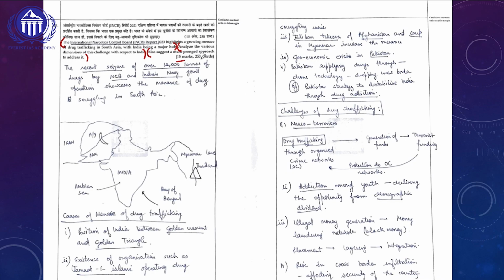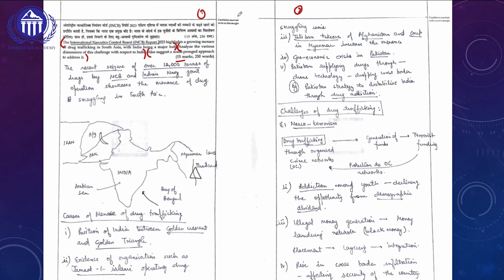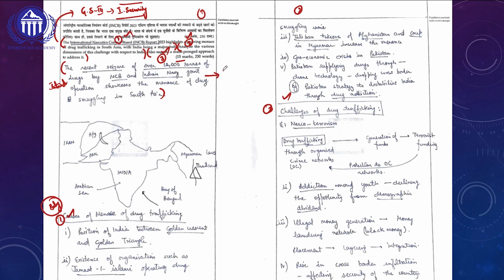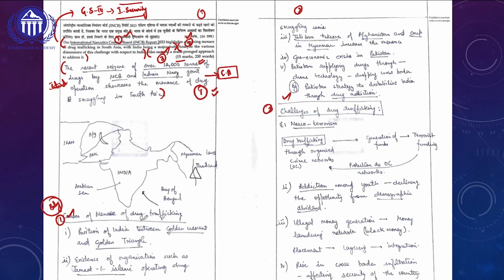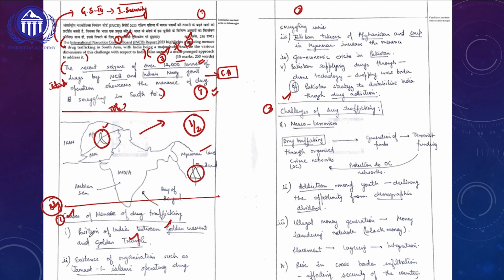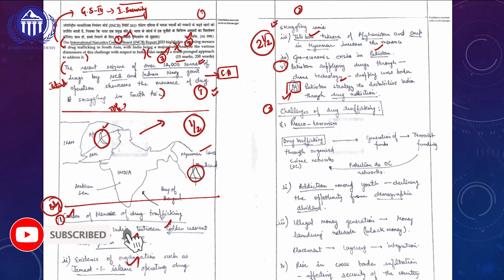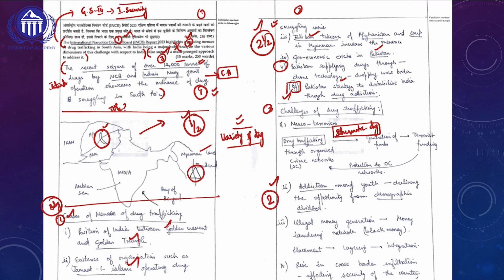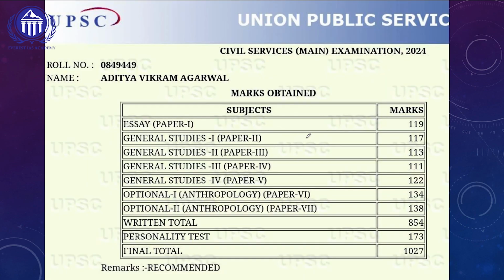🔥 AIR 9’s GS3 Internal Security Paper Uncovered 💡 | UPSC Mains Topper Copy Analysis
Welcome to Everest IAS Academy!
💥 In this video, we break down UPSC 2024 AIR 9 Aditya Vikram Agarwal’s GS3 Internal Security paper.
Discover exactly how he used data, diagrams, facts, and a smart answer structure to score exceptionally high in UPSC Mains.
This deep analysis is a must‑watch for aspirants aiming to master GS3 Internal Security answer writing.
🔍 Key takeaways from this topper’s copy analysis:
✅ How to structure GS3 Internal Security answers for maximum marks
✅ Smart use of diagrams, flowcharts, and examples for clarity
✅ Integration of relevant facts and case studies
✅ Techniques to make answers examiner-friendly and high‑impact
🎯 Whether you are preparing for UPSC Prelims or Mains, this video gives you a proven model for high‑scoring GS3 answers.
📌 Watch till the end for exclusive Everest IAS strategy tips that will transform your answer-writing skills for GS3 Internal Security.